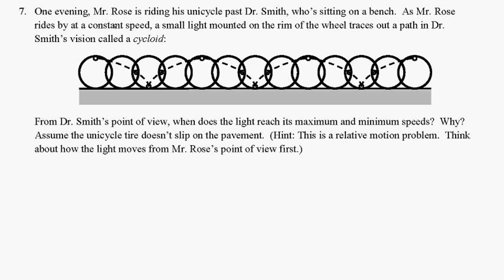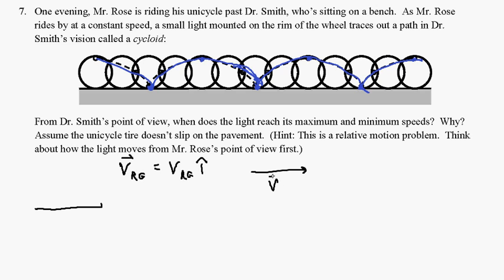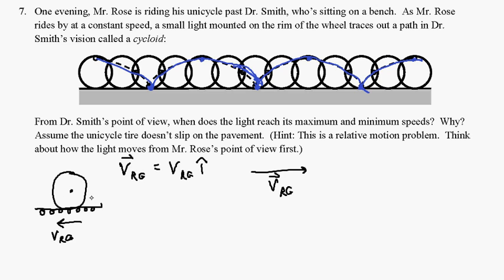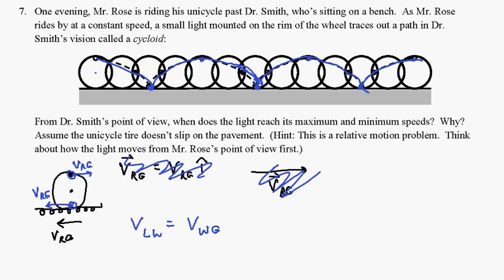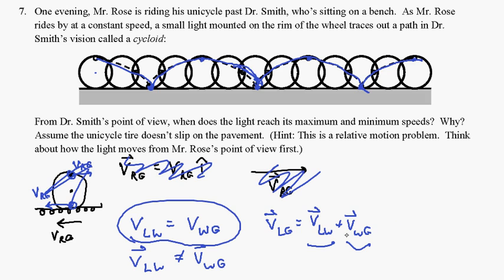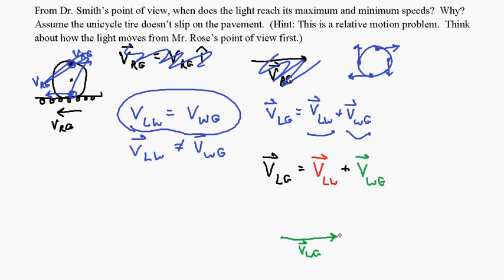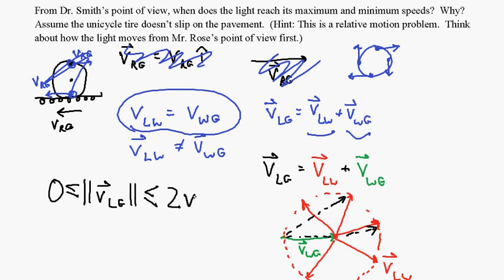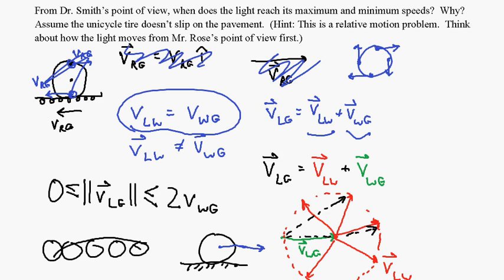2dk Review P7